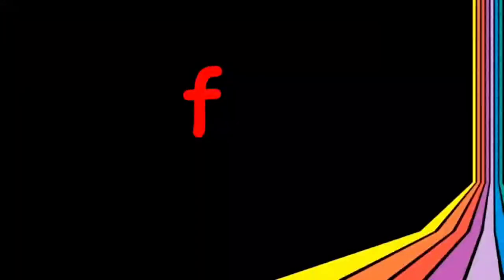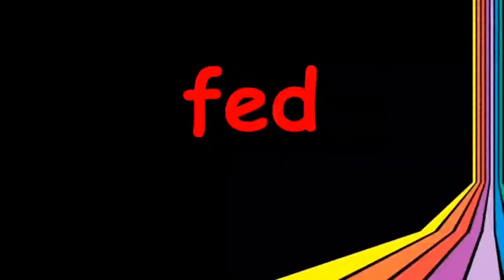The Orbis School - English - Sr KG - e words ed, eg - Part 1